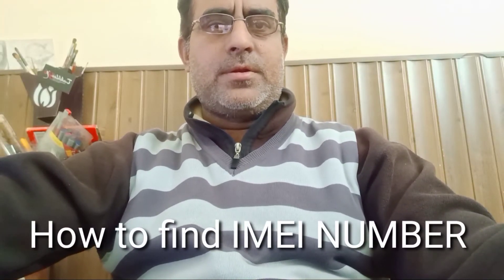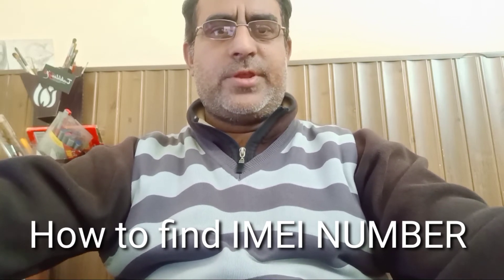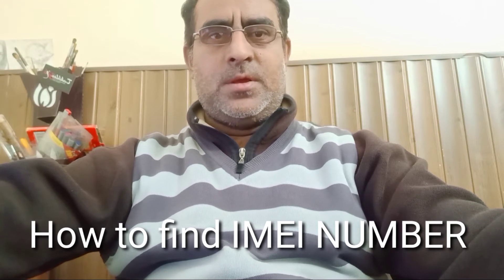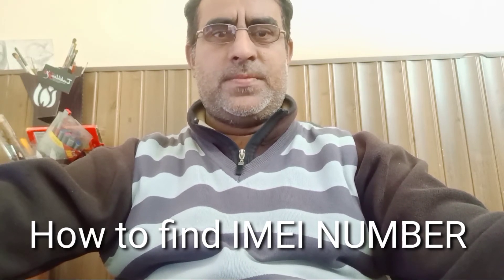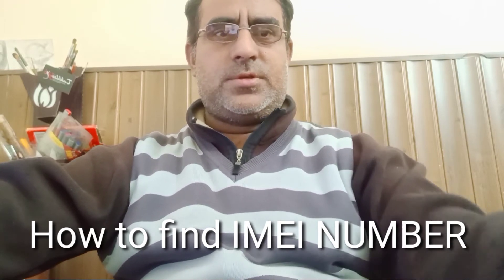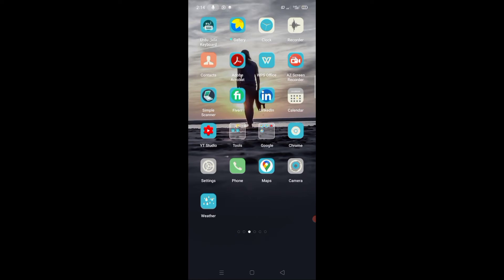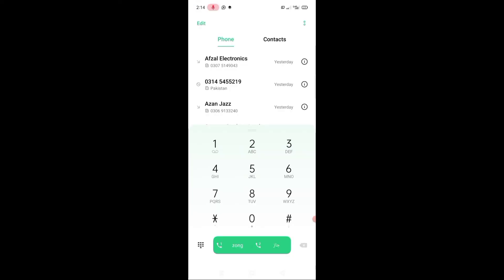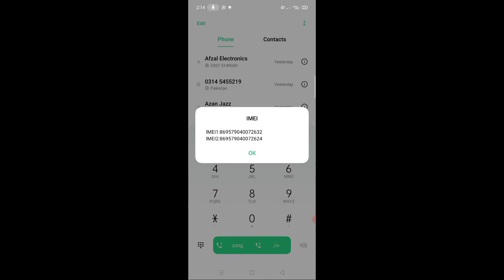How to find imei number on android phone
In this video we will see how to find IMEI NUMBER of your mobile phone. The video is related to technology. Hope you would find it very useful.

how to find imei number,
how to find imei number of my lost android phone,
how to find the imei number from your mobile phone,
how to find imei no in redmi note 4,